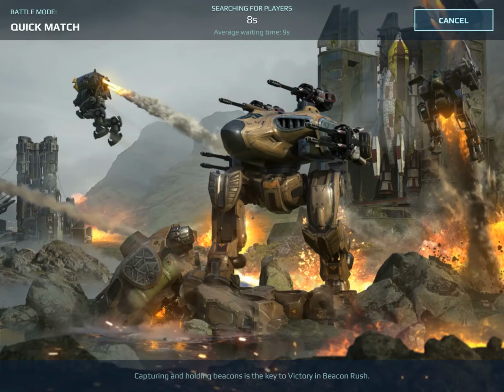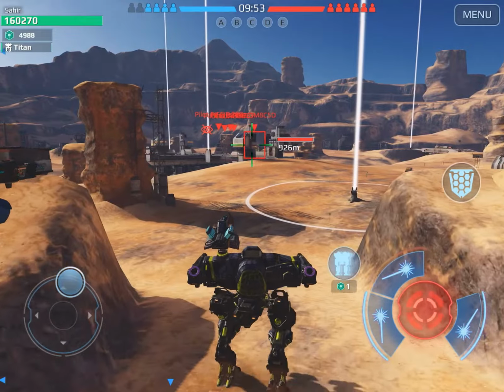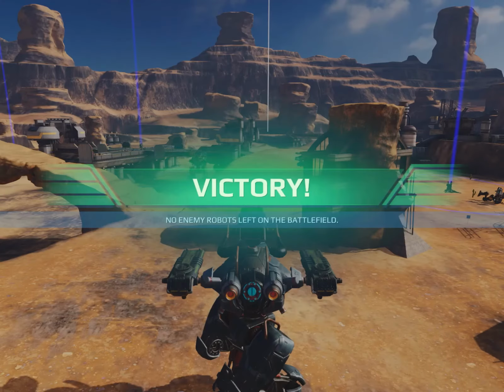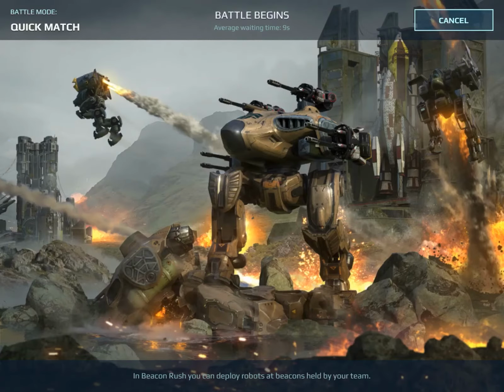War Robots - Test server 16.01.21